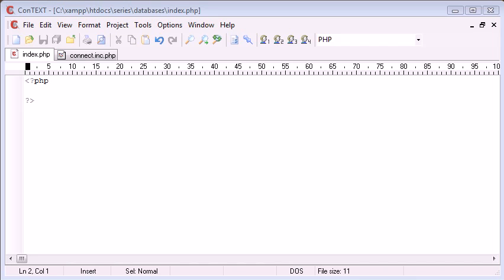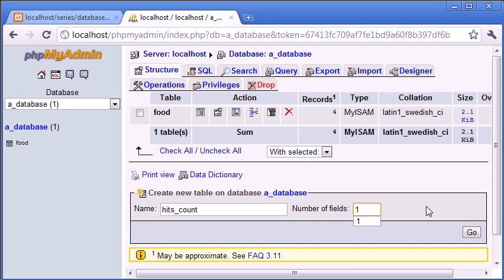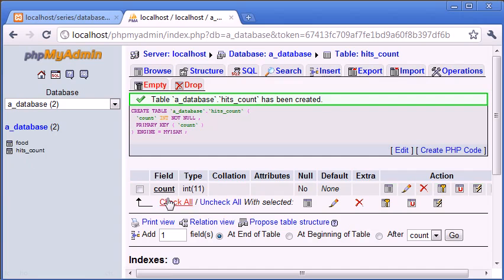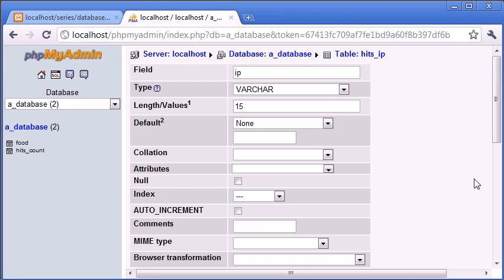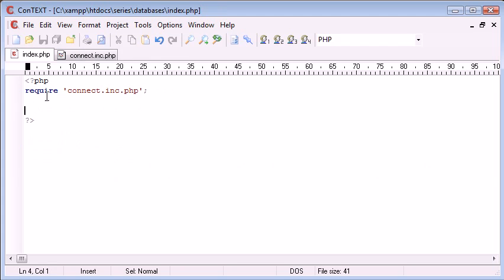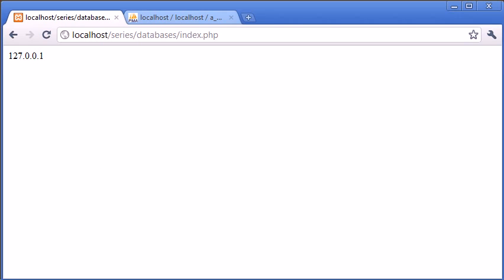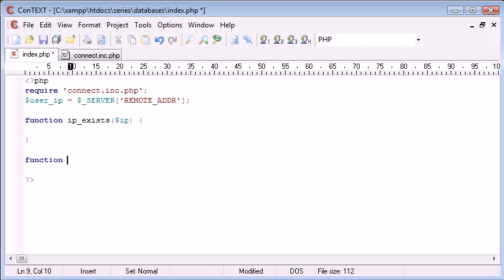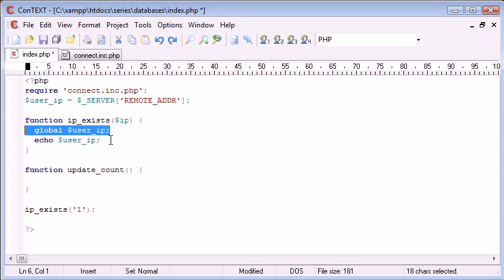Creating a Database Hit Counter Part 1 Tutorial in PHP - MYSQL by For Student Organization